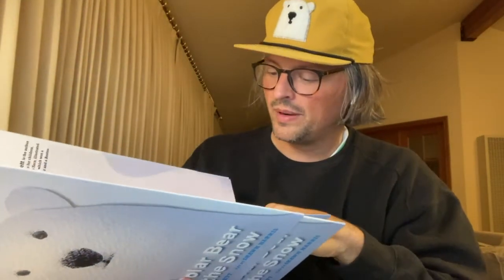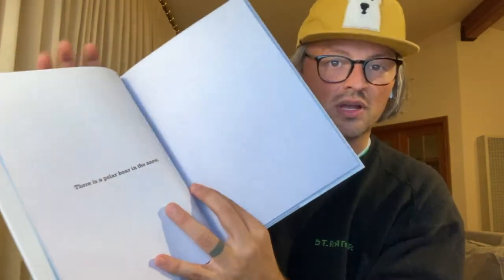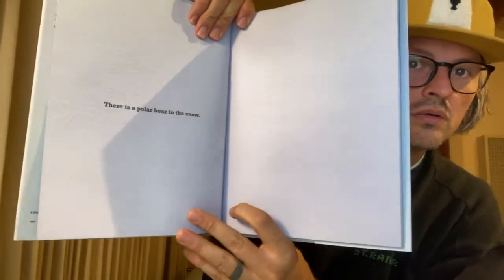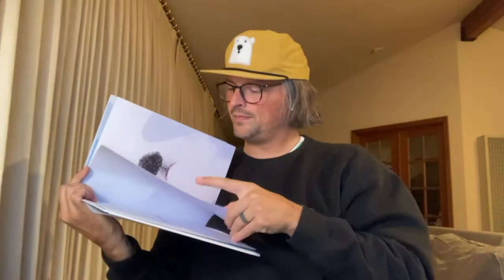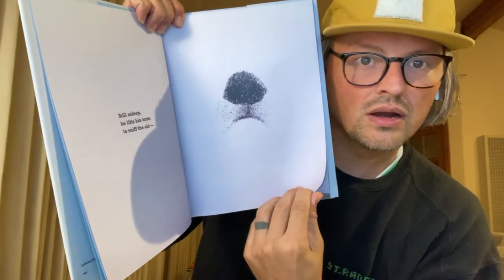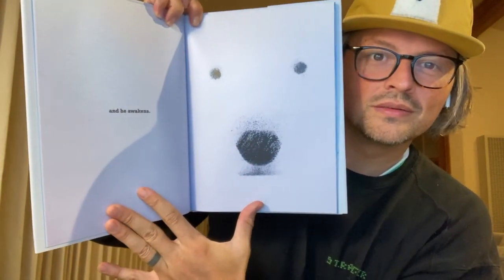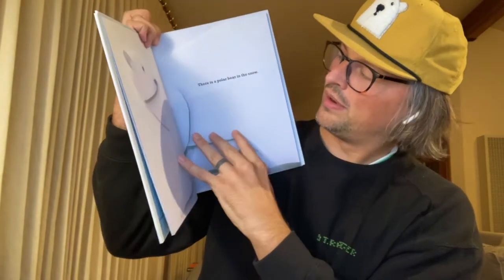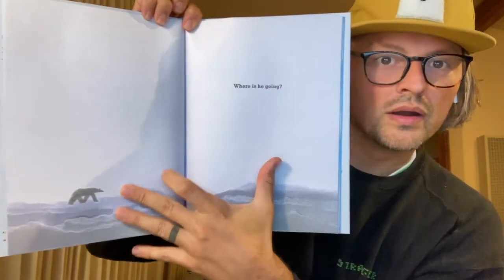Get Hooked On… A POLAR BEAR IN THE SNOW illustrated by Shawn Harris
A majestic polar bear heads out on a mysterious walk in a dazzling, playful collaboration from the writer Mac Barnett and illustrator Shawn Harris. Published by @Candlewick .

Shawn Harris worked with the San Francisco Public Library in 2018 to provide illustrations for our summer reading program, Summer Stride. (Check out the trailer that he made with us That year we celebrated his first illustrated book HER RIGHT FOOT written by Dave Eggers. We highly recommend that you check it out and their second collaboration, WHAT CAN A CITIZEN DO.

Shawn got his start as an illustrator in the early 2000's creating album art for bands, including his own, The Matches (with which he still occasionally plays shows). He lives in Northern California and enjoys surfing.